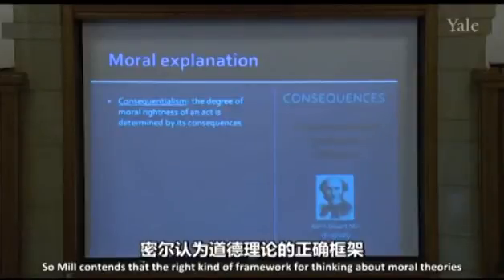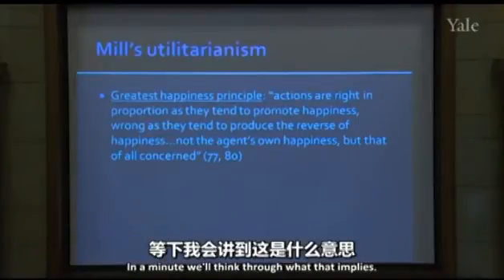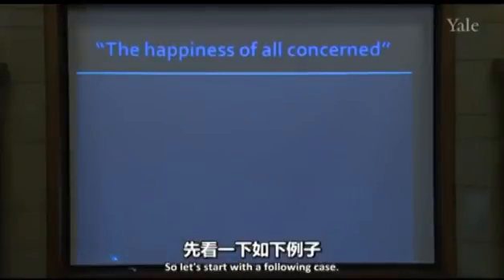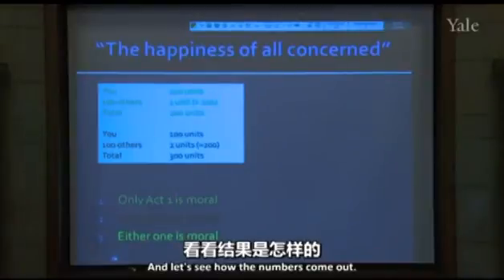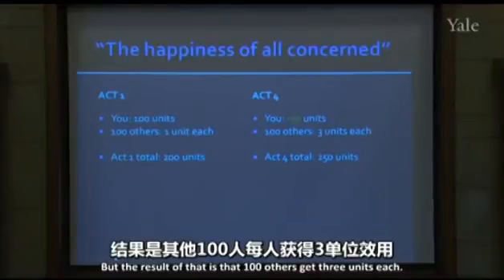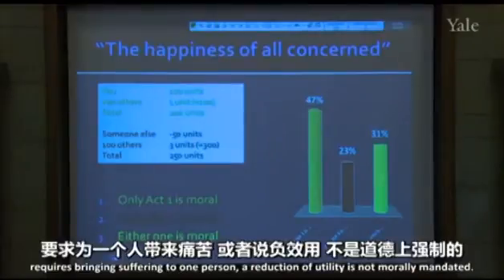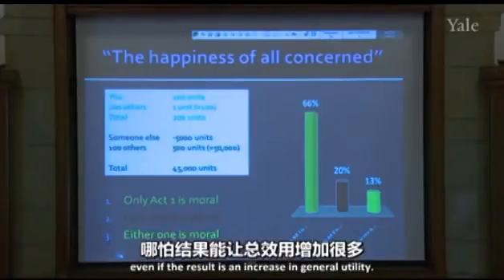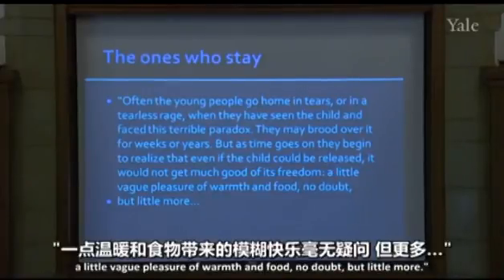[人性的哲学与科学]效用主义及批判